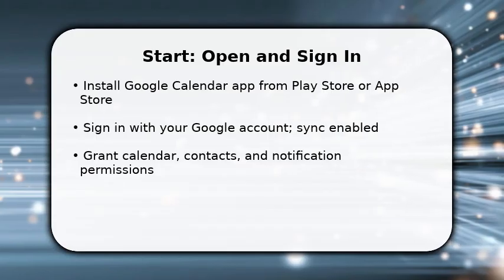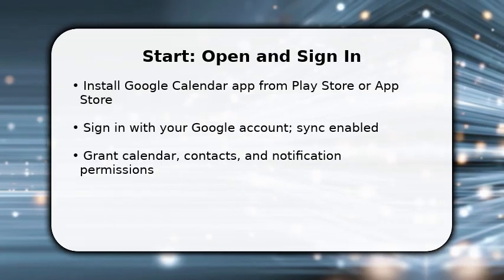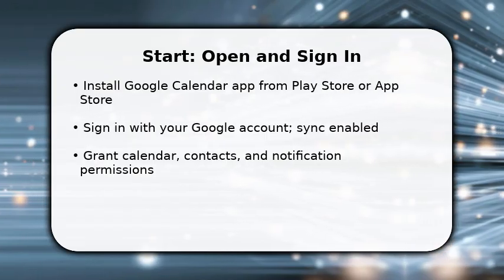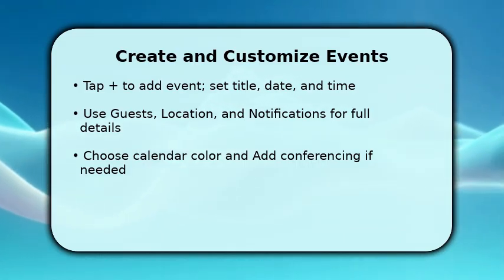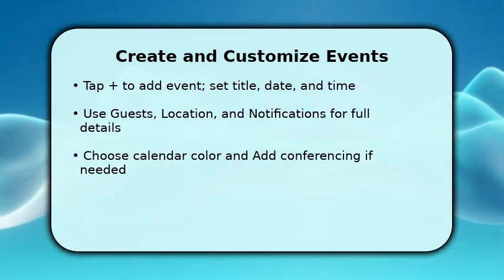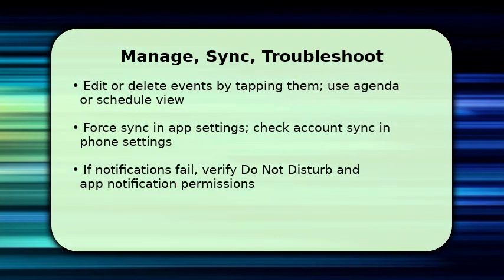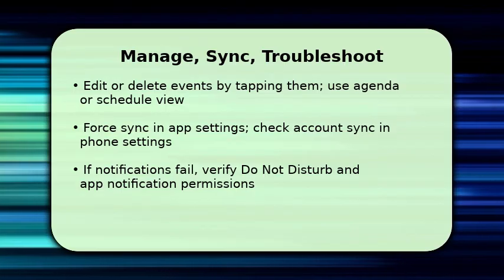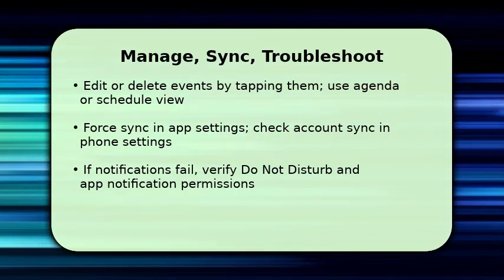How to Use Google Calendar on Your Phone (easy Method)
How to Use Google Calendar on Your Phone (easy Method) | 🔒 Surfshark VPN Deal — Stay private and secure. $1.99/mo + 3 Months Free ▸

Discover the simple steps to integrate Google Calendar into your mobile device for seamless scheduling and reminders. This quick guide will walk you through downloading, setting up syncing with your phone's calendar app, adding events directly from web links or emails, customizing views, and managing notifications.

Google Calendar, Mobile Integration, Sync Google Calendar, Add Events to Phone, Calendar Notifications